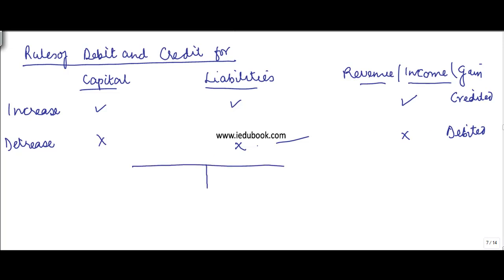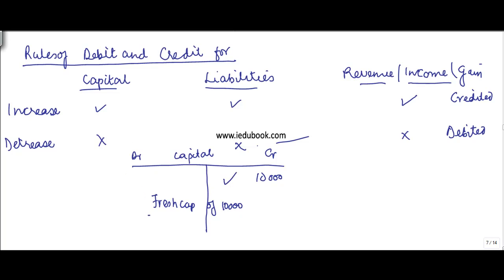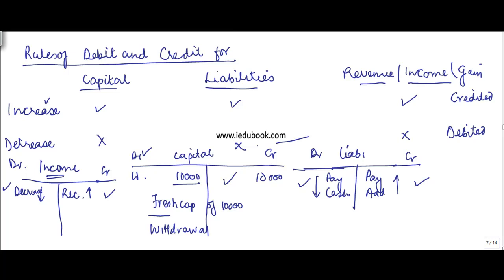517.Accounts XI - Rules for debit and credit for liabilities and income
Accounts XI - Rules for debit and credit for liabilities and income